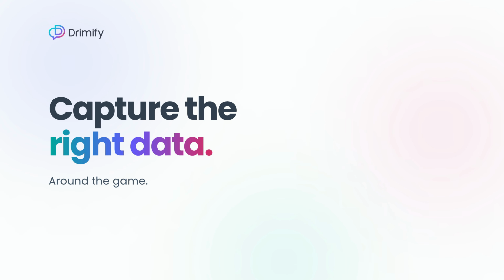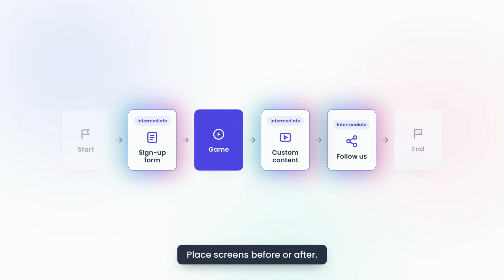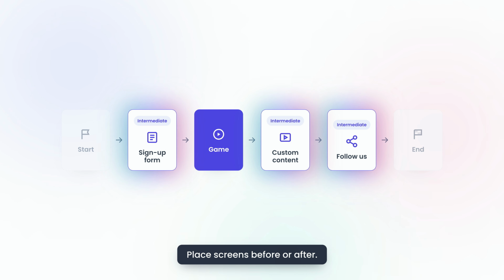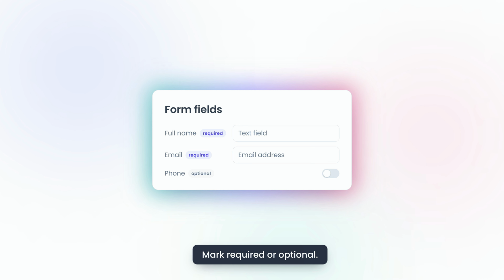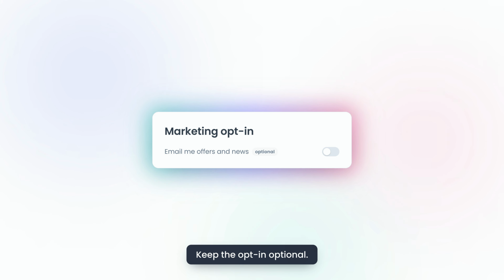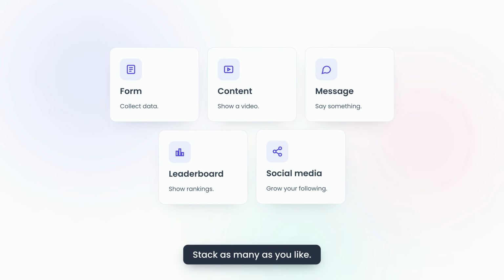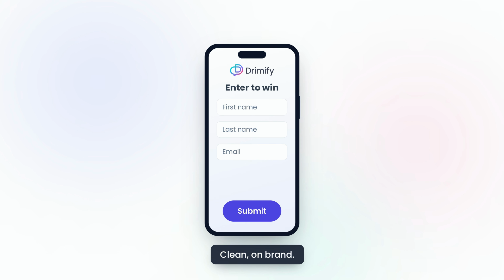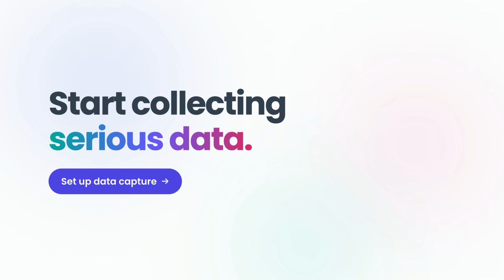Drimify Academy 10 — Capture Data & Opt-Ins the Right Way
Capture data the right way with Drimify’s intermediate screens. Place a form before or after the game, pick required and optional fields, use conditional fields, and keep the marketing opt-in optional — never pre-ticked.

Episode 10 of 16 in the Drimify Academy — the step-by-step series that takes you from zero to a published gamified campaign. Watch the series in order to follow along.

— Where intermediate screens sit: before and after the game
— Choose form fields and mark them required or optional
— Use conditional fields (e.g. an address only when someone wins a physical prize)
— Keep the opt-in optional, and stack as many screens as you need

CHAPTERS
0:00 Where intermediate screens sit
0:18 Choose your form fields
0:28 Conditional fields & the opt-in
0:40 Stack multiple screens, on brand

About Drimify
Drimify is a no-code gamification platform used by brands and agencies to create branded games — quizzes, instant wins, prize wheels, mini-games and more — for marketing, engagement, training and lead generation. Build once, brand it, and publish anywhere — a link, your website, a QR code or single sign-on.